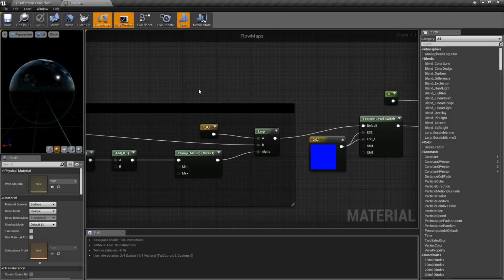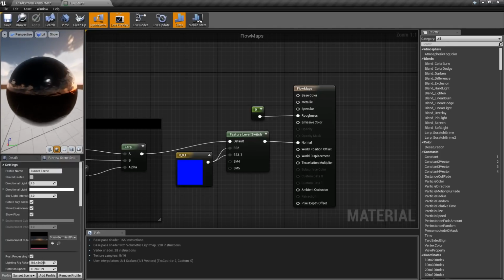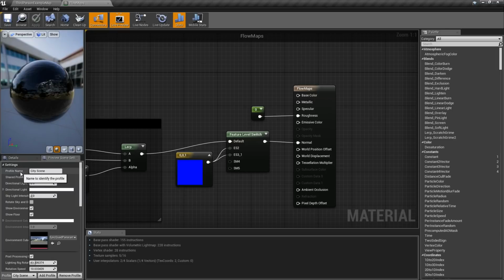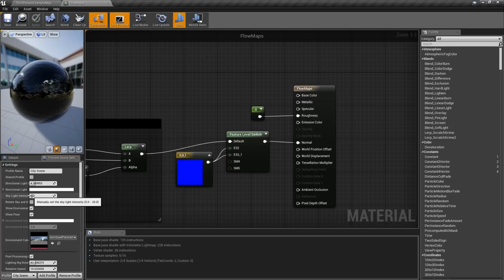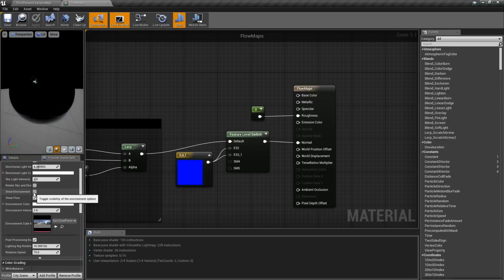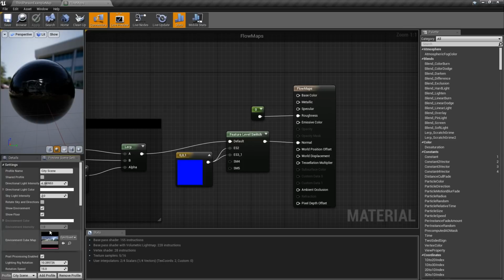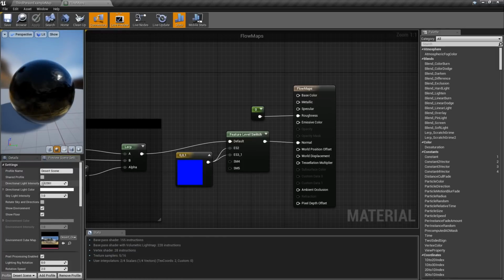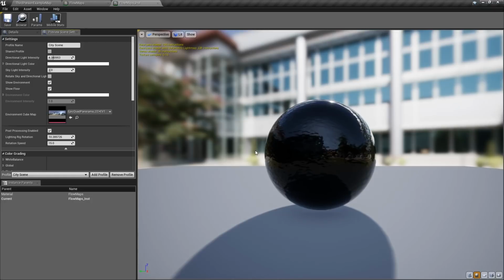Unreal Engine 4.18 - Advanced Material Preview Viewport Highlight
The Material Preview Viewport has become more advanced as we now get to customize the preview with a few new options.  We can now change the way it looks to better reflect how the material will look in our scenes.